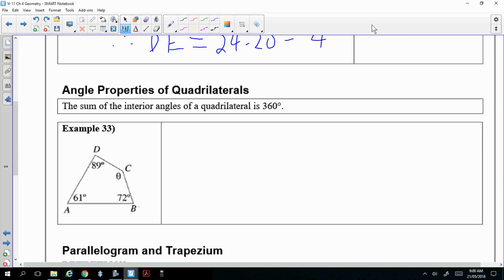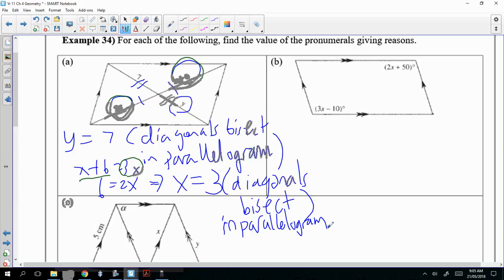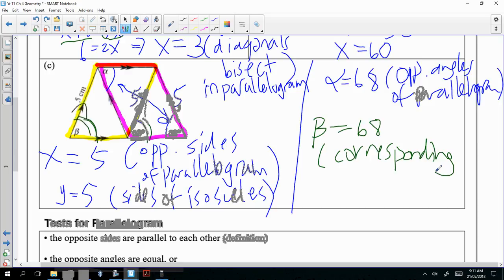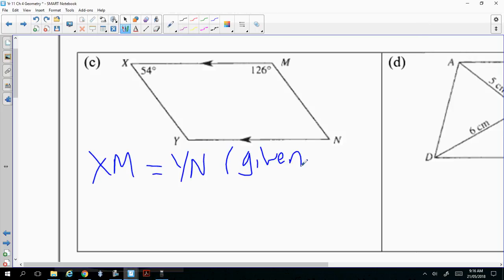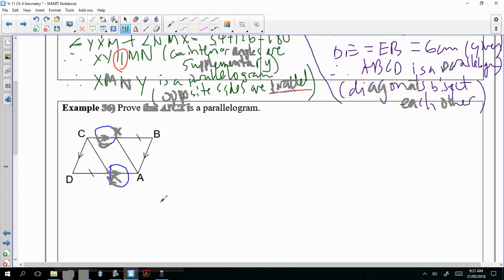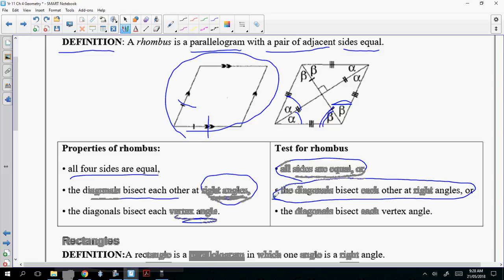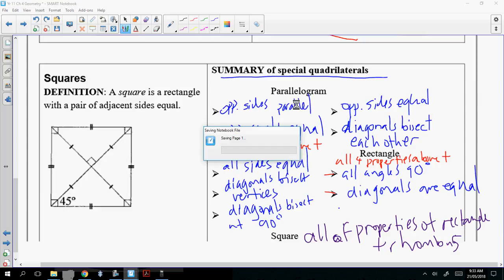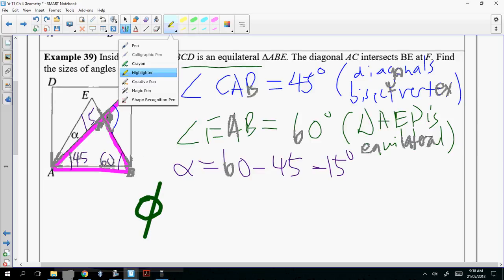Yr 11 Ex 4 7 Properties of Quadrilateral